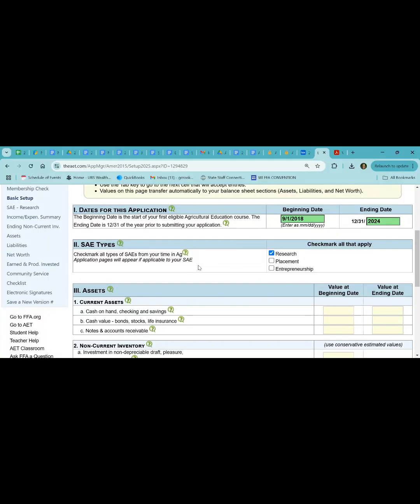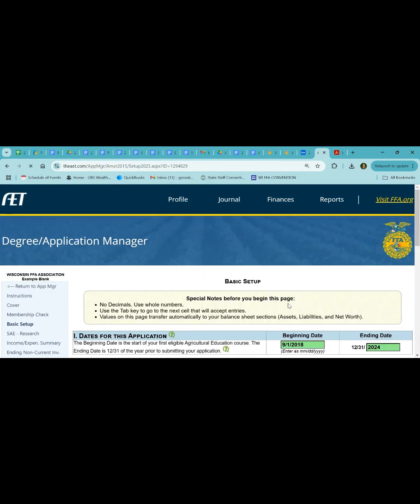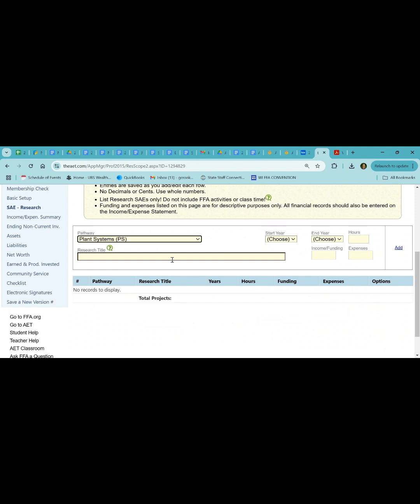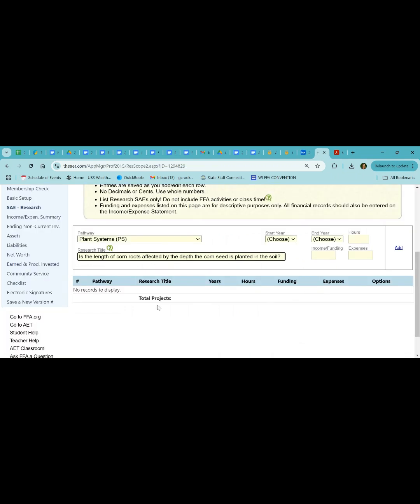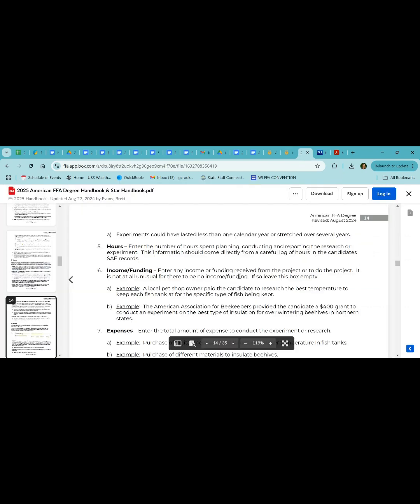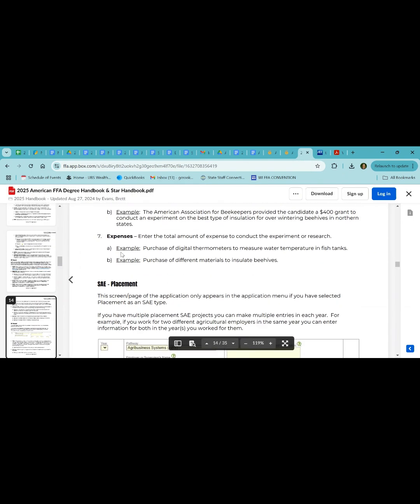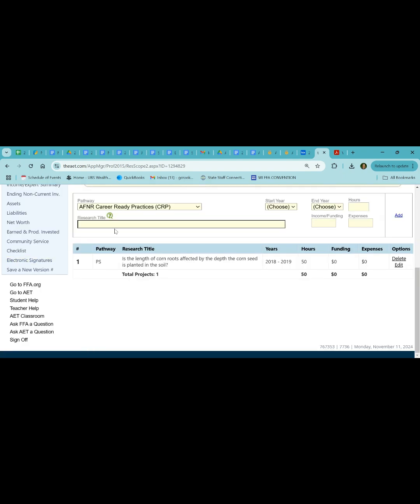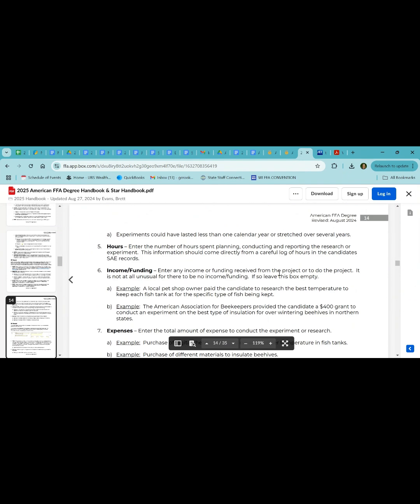SAE Types- Research